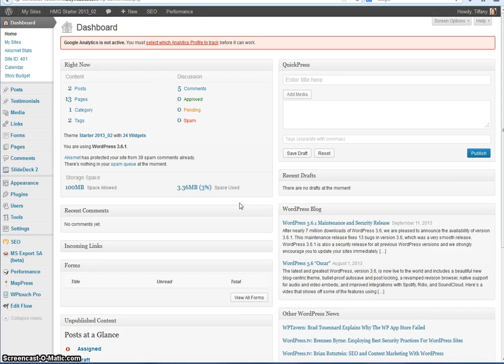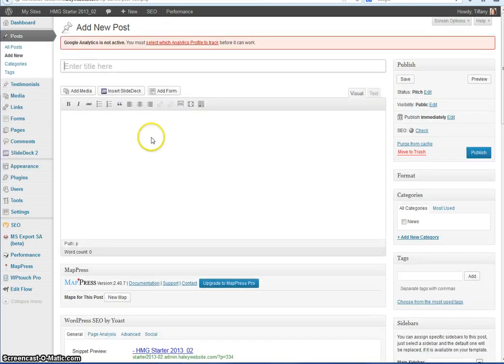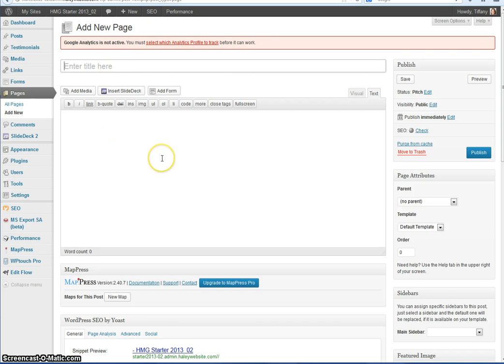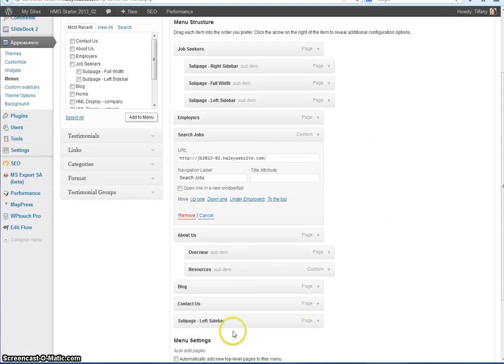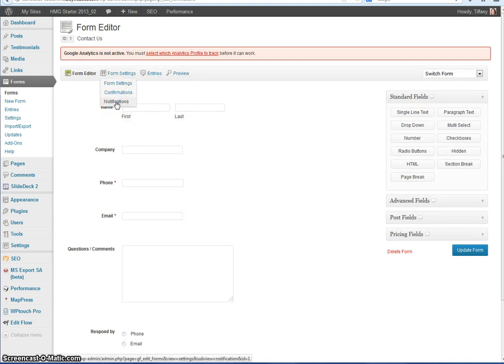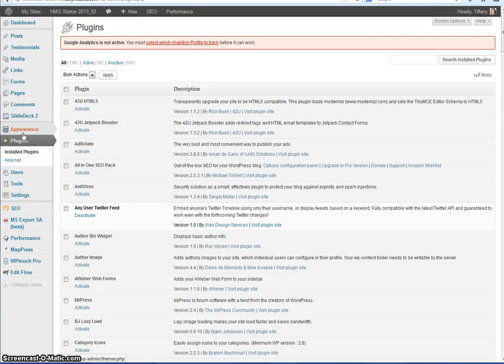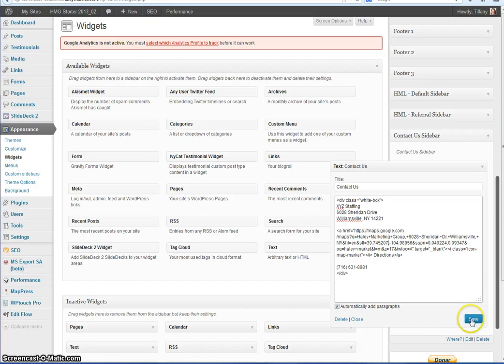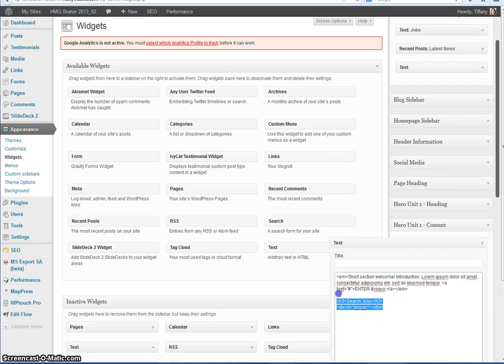Using WordPress as a Content Management System for your Haley Marketing website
Haley Marketing builds our sites on the WordPress platform.  Using WordPress as a content management system gives our clients almost limitless ability to edit content on their websites.  This video gives an overview of what areas of your website can be easily edited.